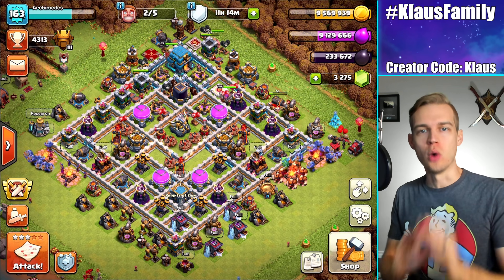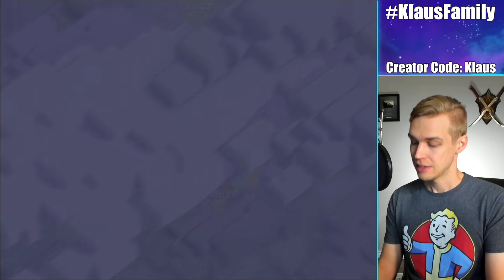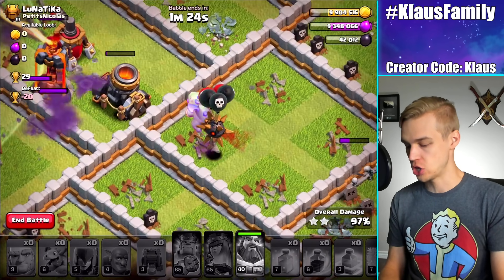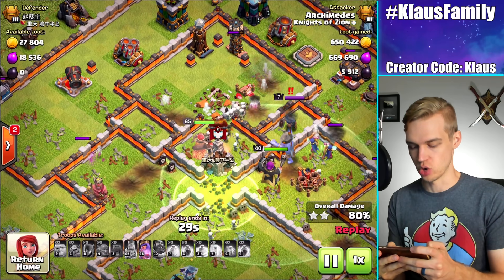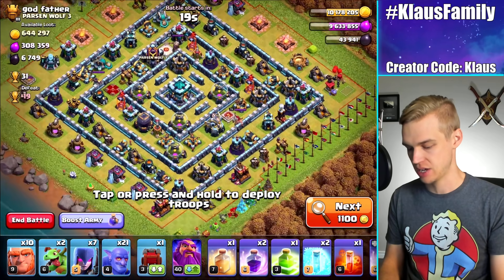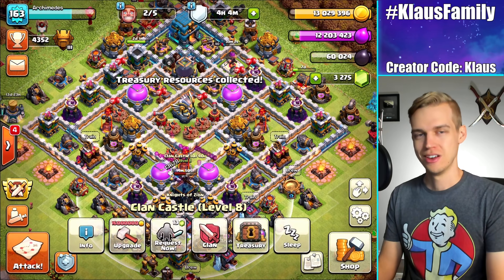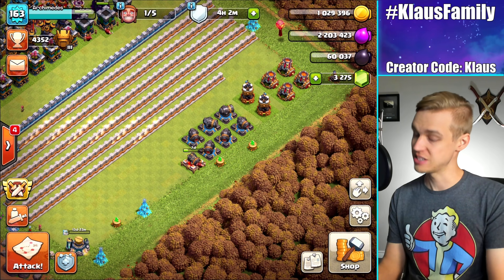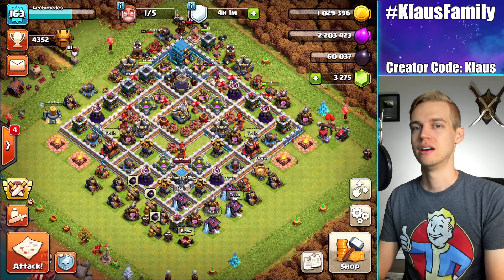100% AIR TARGETING DEFENSE POWER! TH12 LET'S PLAY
Tuesday/Thursday 12pm/8pm EST